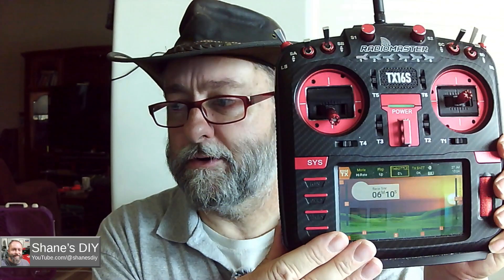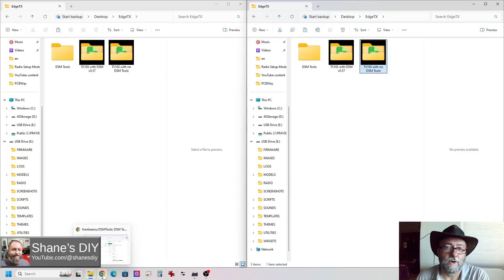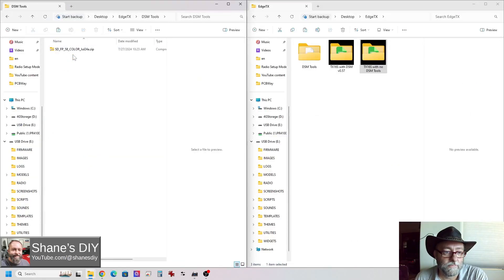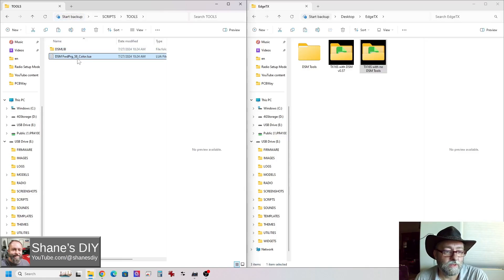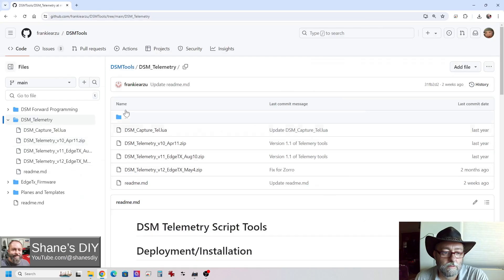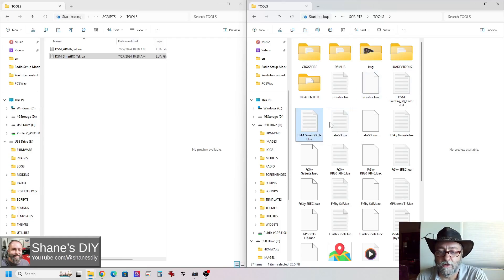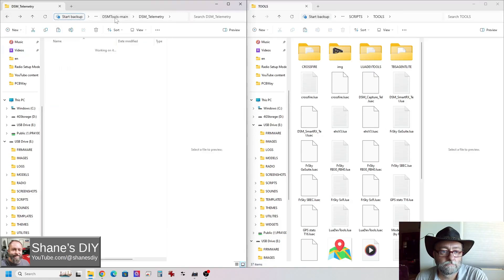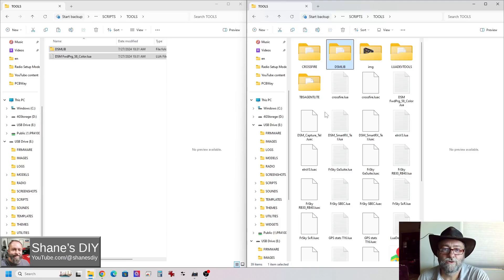How To: Radiomaster TX16S DSM Tools Install and Update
CHECK THE UPDATED VIDEO FOR THE LATEST DSM TOOLS SUITE VERSION 2.1

If you want full access to your Spektrum receiver setup for SAFE and AS3X, you need the DSM Tools for your EdgeTX radio.  In this video I'll show you how to install the latest version as well as update your scripts if you have an older version on the Radiomaster TX16S.

Next episode we'll cover the Radiomaster Zorro.

GitHub link to download the files we used in the video

Radiomaster TX16S Mark II Max